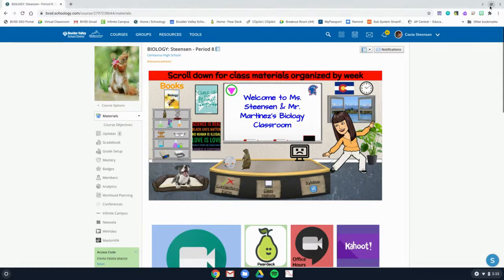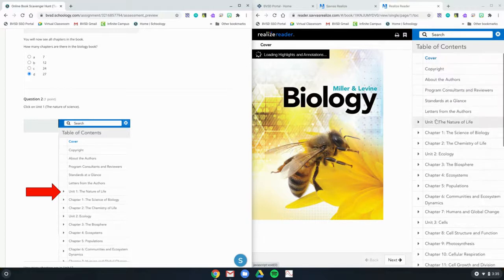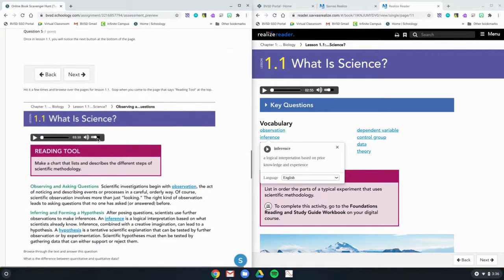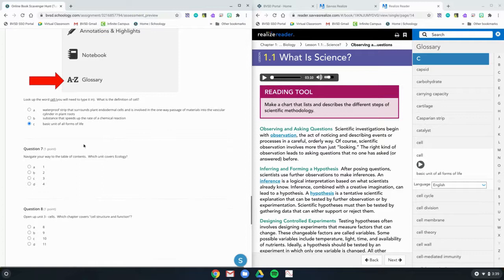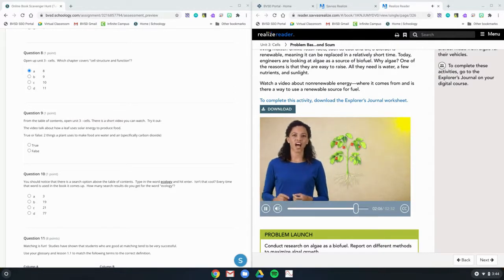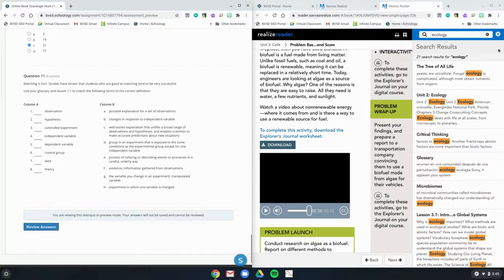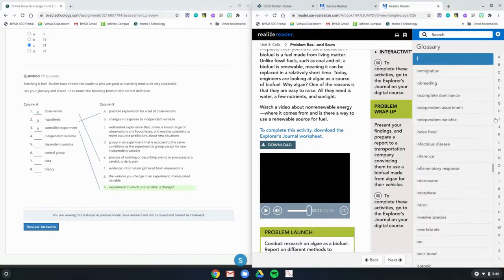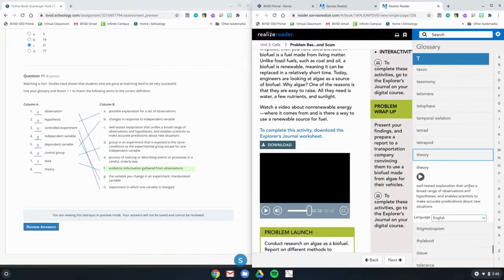Biology Scavenger Hunt (Using the Online Book)